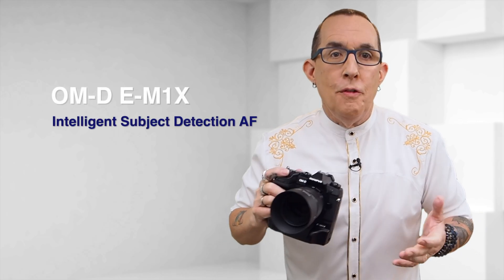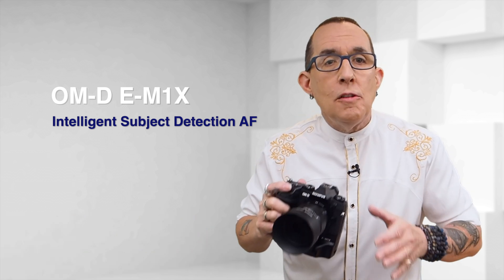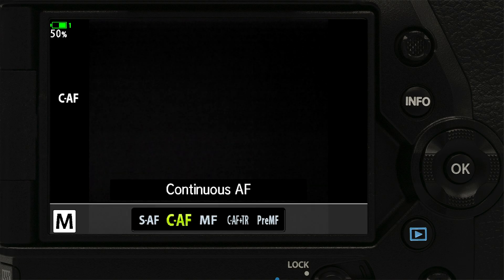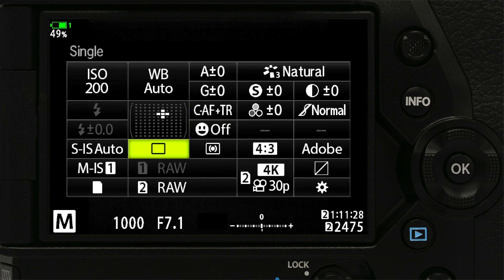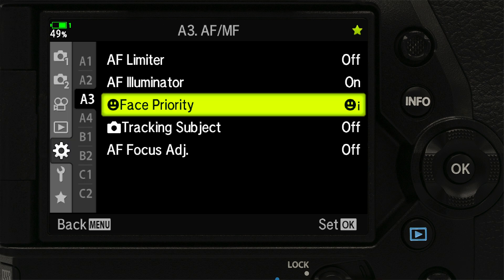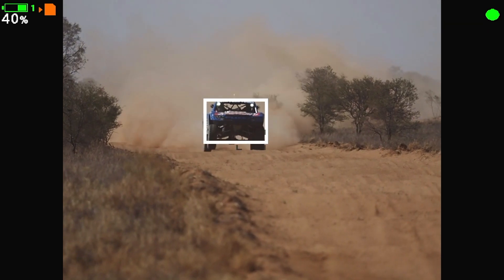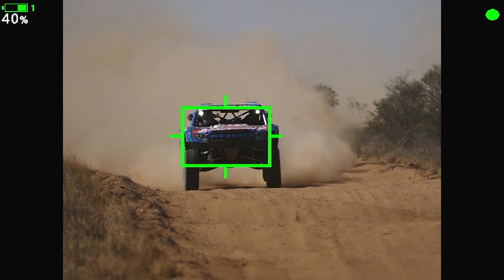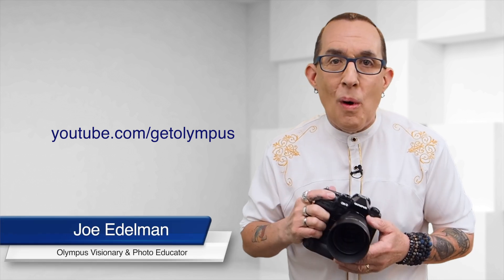OM-D E-M1X - Intelligent Subject Detection AF with Joe Edelman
Olympus Visionary Joe Edelman is here to help you explore some of the new features on the OM-D E-M1X. Get to know more about Intelligent Subject Detection AF, which uses deep learning technology to allow photographers to concentrate on composition as they photograph fast moving subjects like race cars, motorcycles, aircraft, and trains.